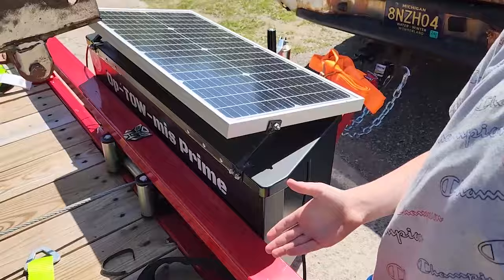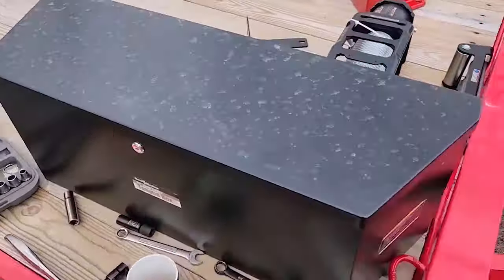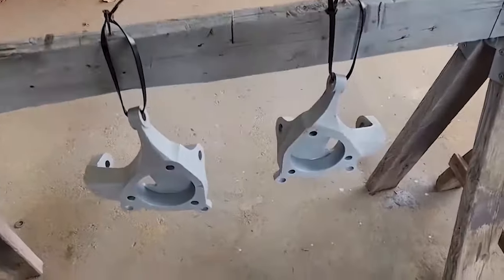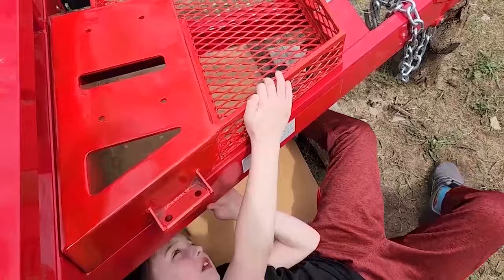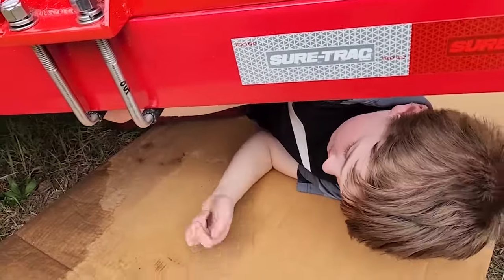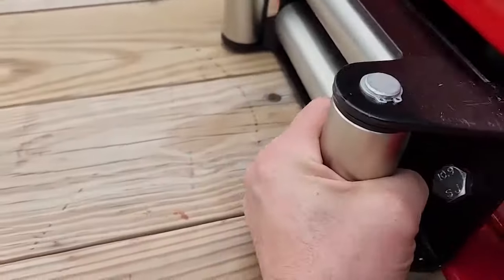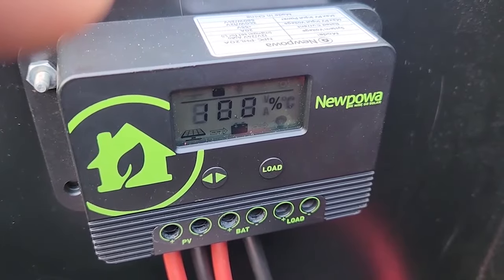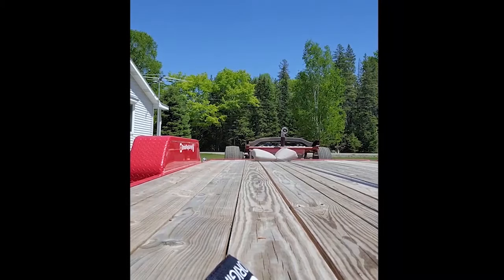Harbor Freight Badland ZXR 9500lb Winch - Trailer mount. Op-TOW-mis Prime.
​We miss you every second Bud! Love you

How we mounted a Harbor Freight Badland ZXR 9500 winch to our car Trailer.
Complete DIY design, build, power from the sun and installation.

5.3/TH350/1946ChevyTruck/Mustang2IFS

Brothers Bud And E aka (Drain Plug Garage)continue their 1946 Chevy truck LS swap project.  Follow along as we build and restore classics.